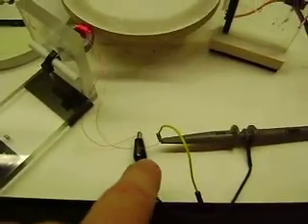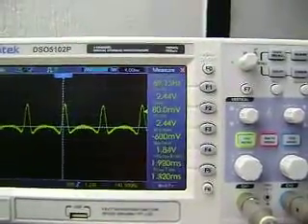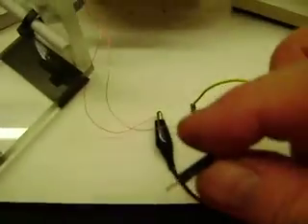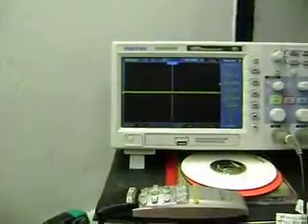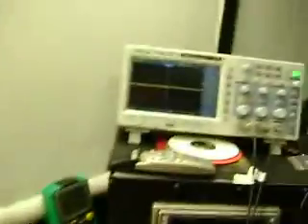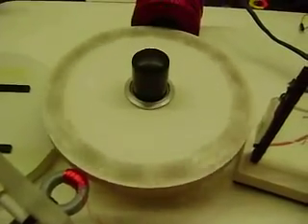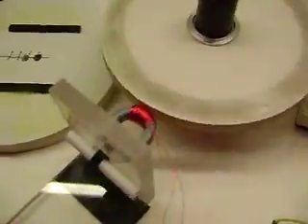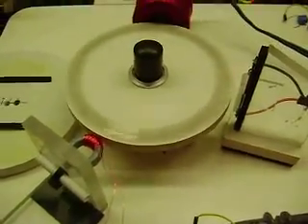Toroid Winding As A Pick Up Gen Coil. Has Lenz Effect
Testing a winding on a toroid core for generating induction and Lenz effects